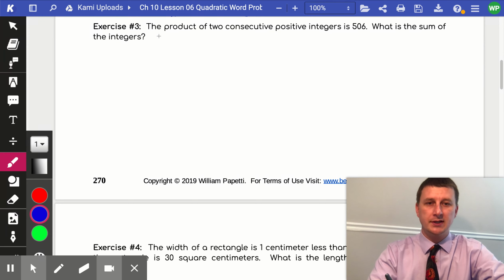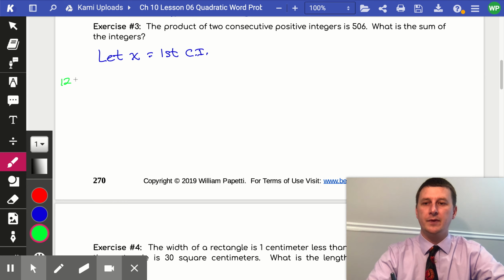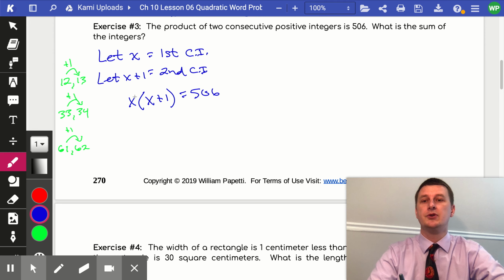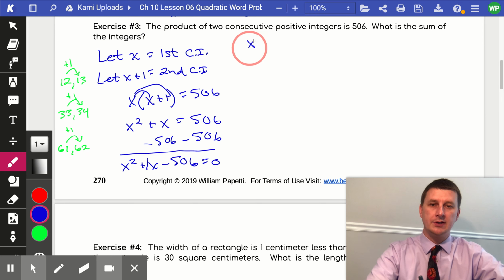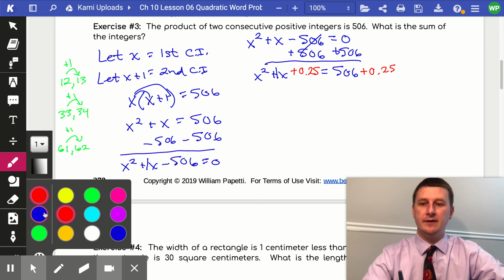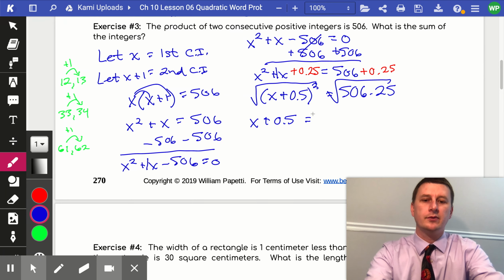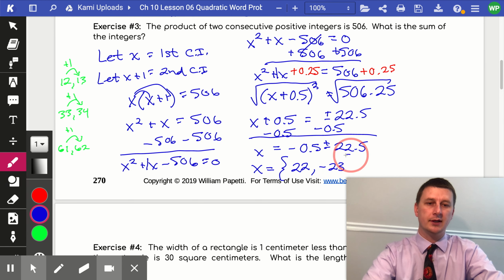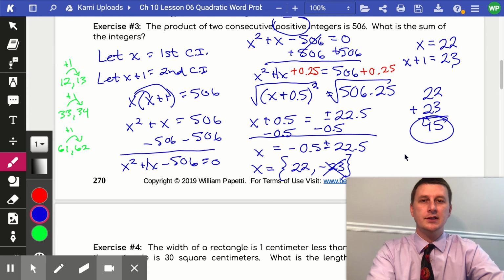Chapter 10 Lesson 6: Quadratic Word Problems Exercise 3